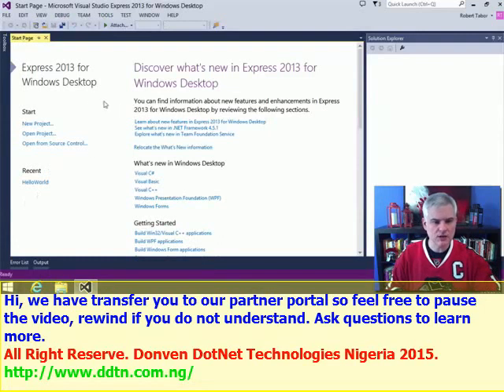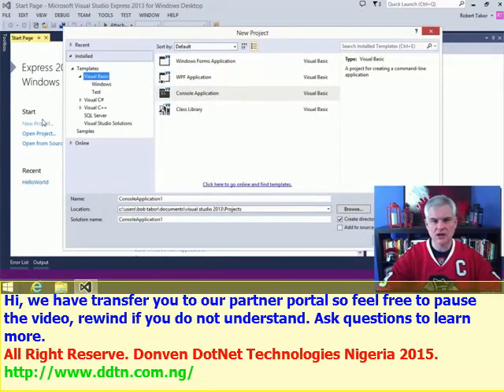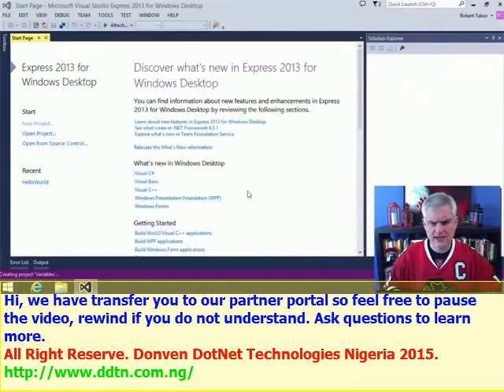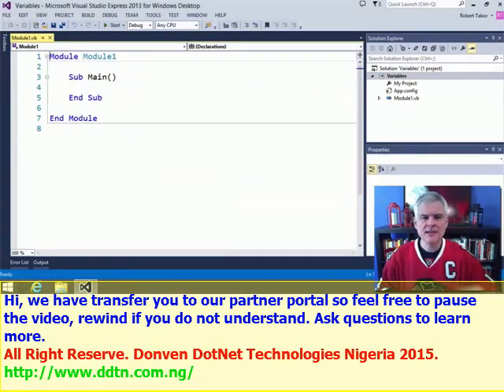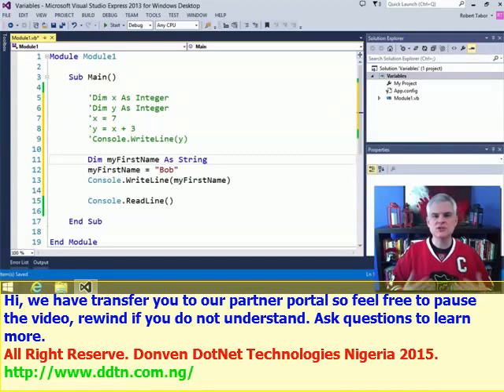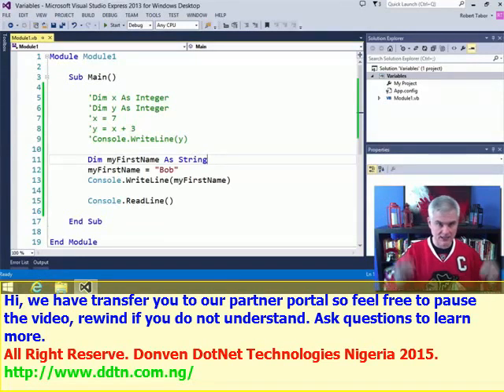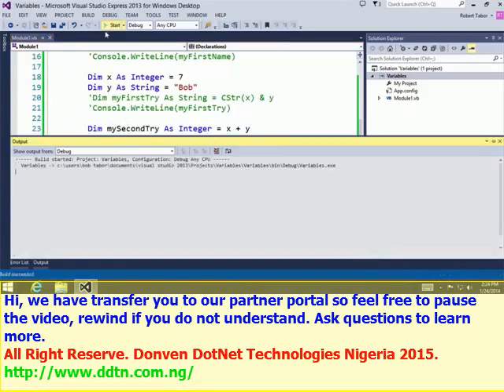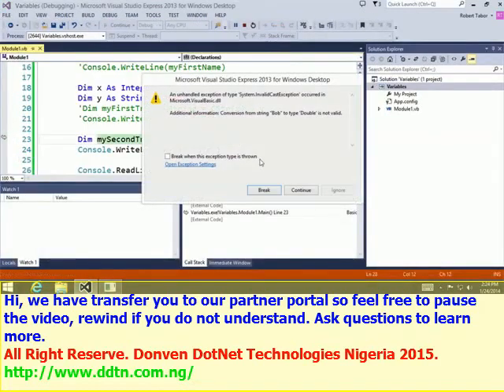Declaring Variables and Assigning Values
How to declare variable and assign values in VB.NET